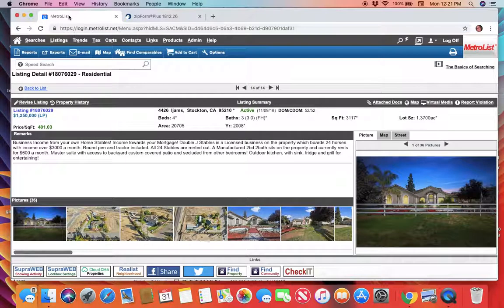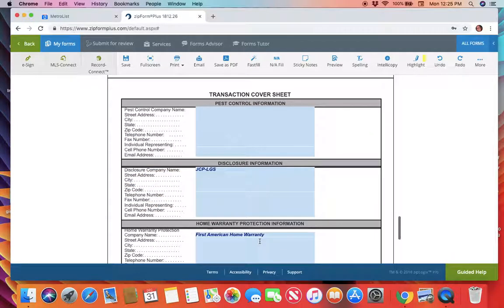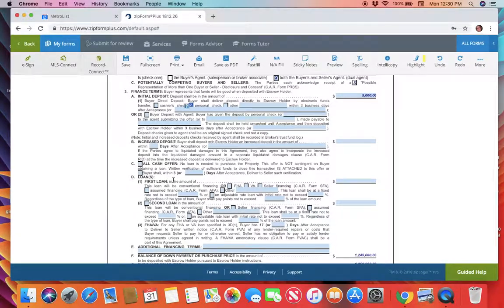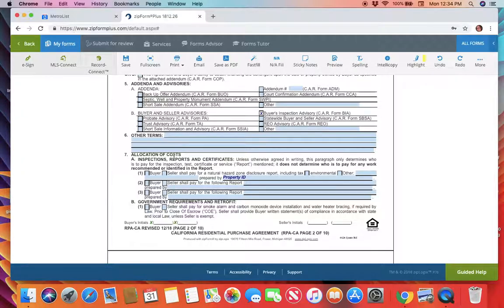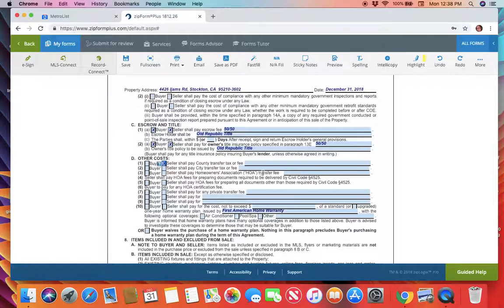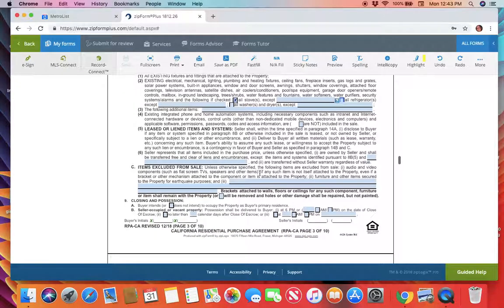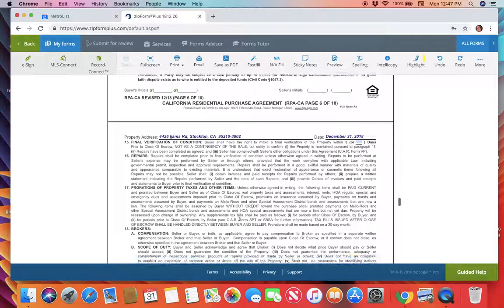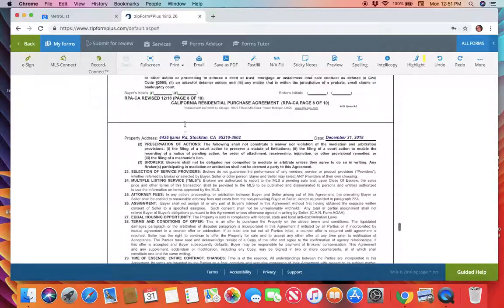Residental Purchase agreement Training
Training video on how to complete a Residential purchase contract for a single family home.